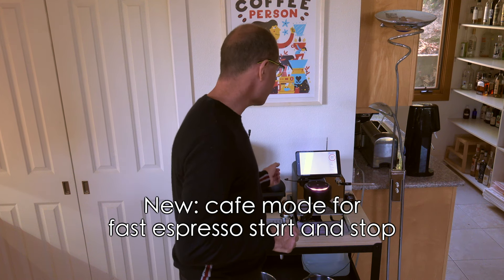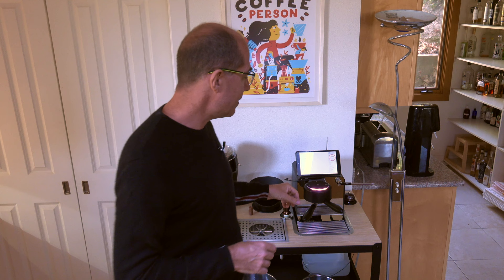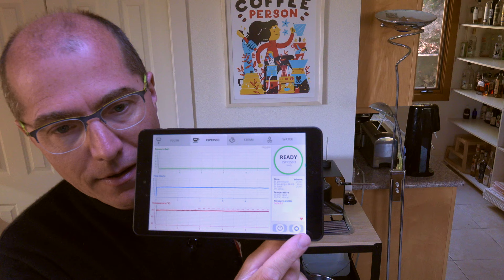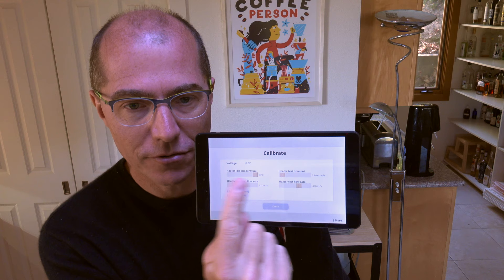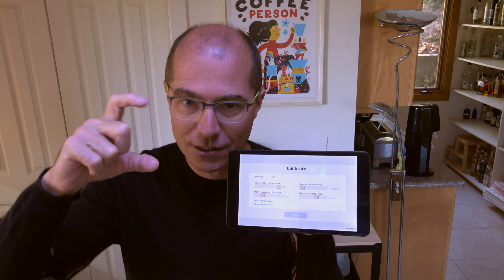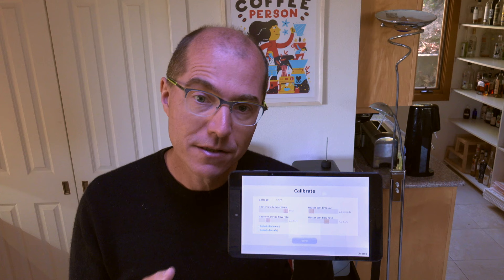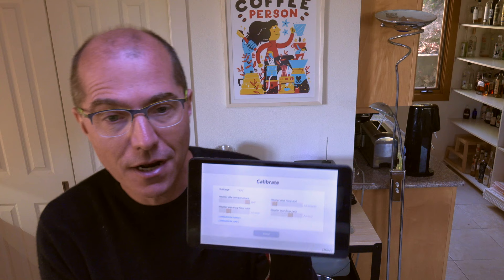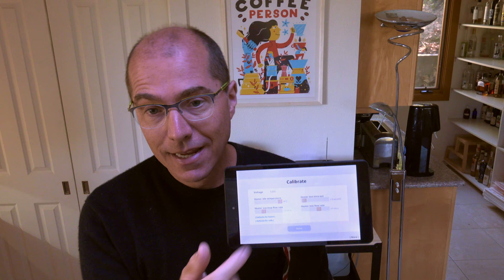Cafe mode for fast espresso start and stop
From a "what's new" and open Q&A Zoom call.